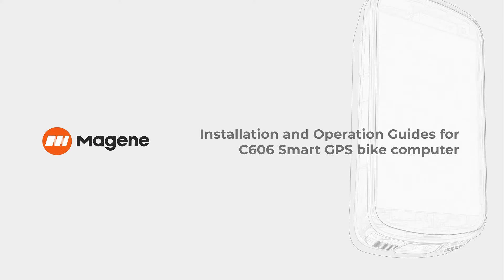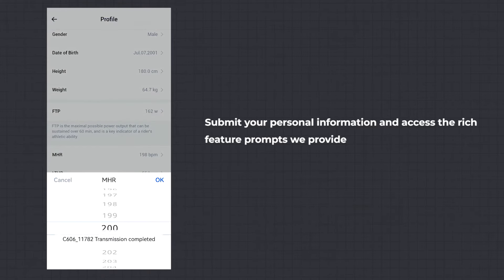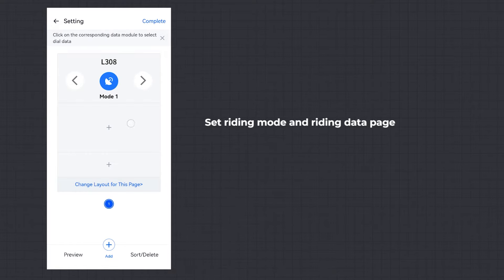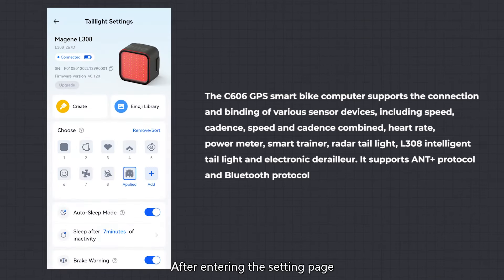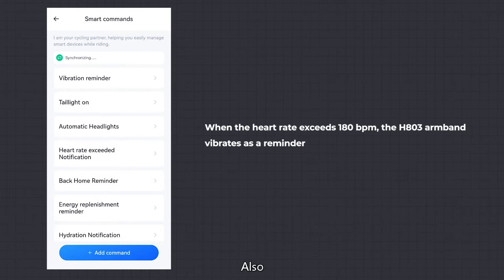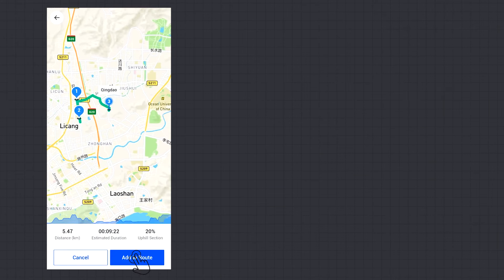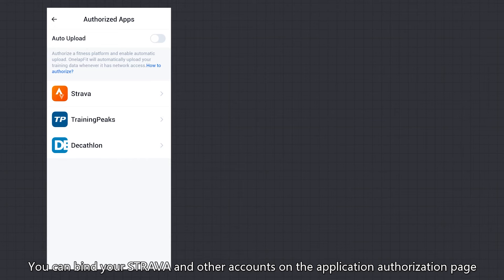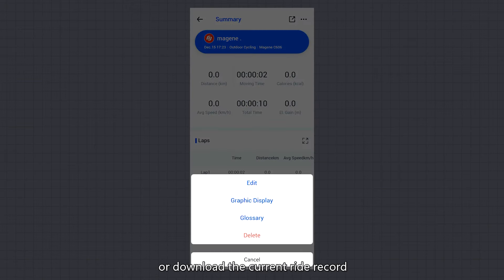Unboxing & Product Guide: How to use Magene C606 Smart GPS Bike Computer?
The C606 inherits Magene years of innovation in bike computer technology, significantly improves its performance in terms of screen display, wifi connectivity, navigation, data integration and so on.

00:00 - 00:22 Unpacking
00:24 - 00:47 Installation
00:48 - 01:03 Buttons and Functions
01:04 - 01:34 Pairing
01:35 - 02:14 General Settings
02:15 - 02:52 Personal Profile
02:53 - 04:55 Preferences
04:56 - 06:03 Riding Mode & Data Page Settings
06:04 - 08:48 Peripheral Connection
08:49 - 11:18 Intelligent Riding Assistant
11:19 - 11:49 AGNSS Auxiliary Positioning
11:50 - 12:34 Course Training
12:35 - 12:54 Simulated Route
12:55 - 14:32 Navigation Settings
14:33 - 14:54 Bike Computer Positioning
14:55 - 16:03 Start Riding
16:04 - 16:41 APP Authorization
16:42 - 18:41 Indoor Training
18:42 - 19:09 Riding Logs